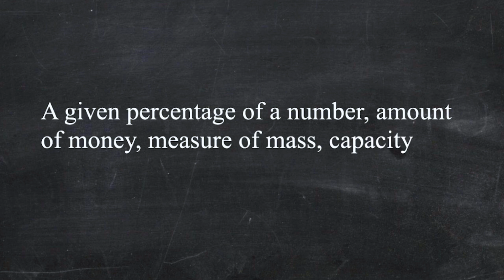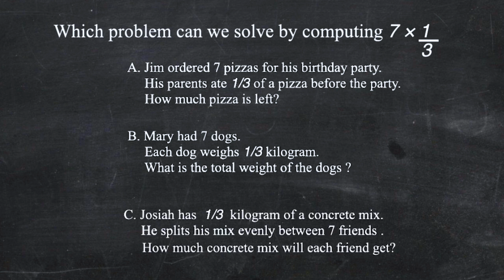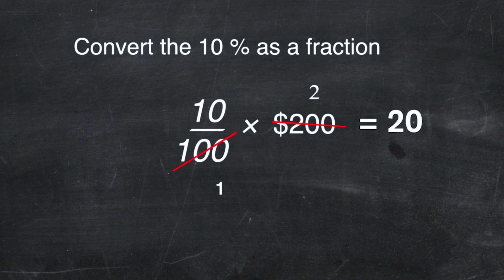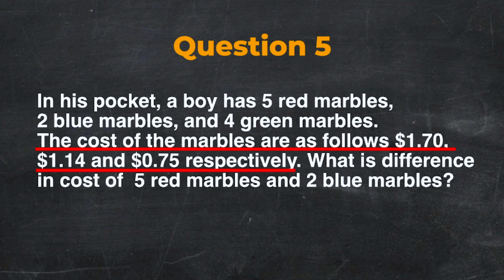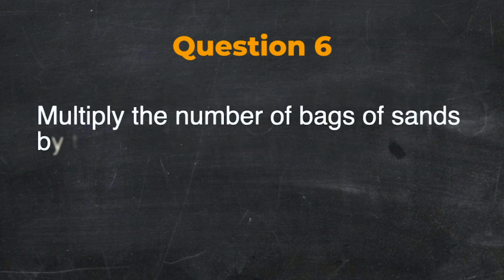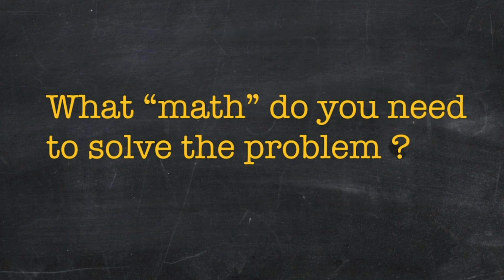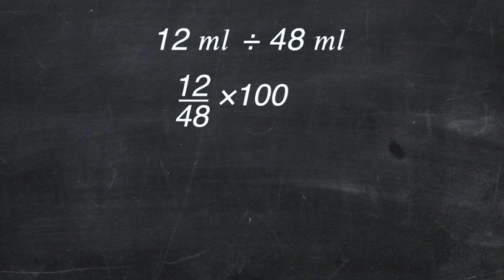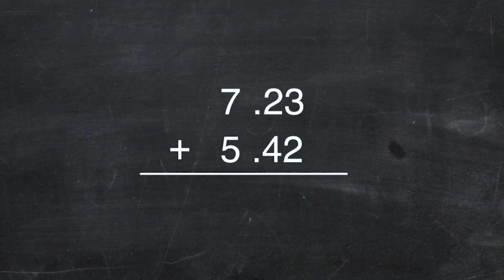Math Computation of Numbers Fractions and Percentages Gr6 Jevanni Leamy